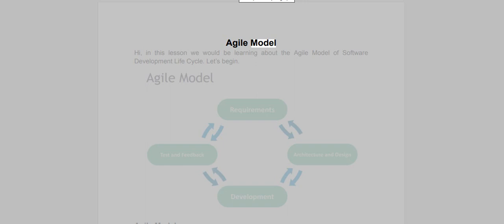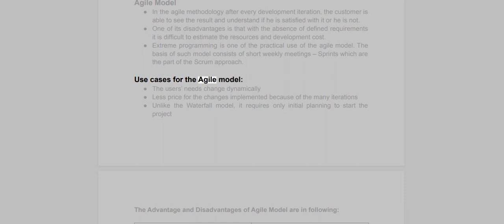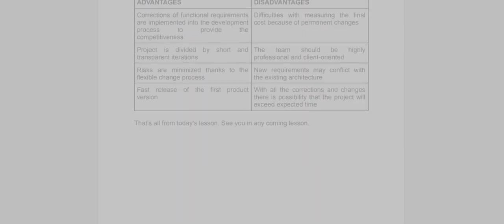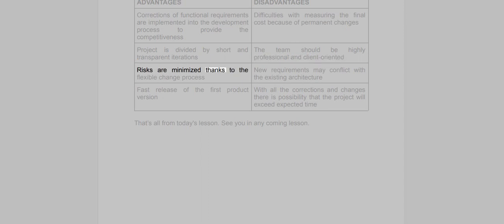Software Engineering | Agile Model | Advantages and Disadvantages | United Kingdom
Hi, in this lesson we would be learning about the Agile Model of Software Development Life Cycle. Let’s begin.